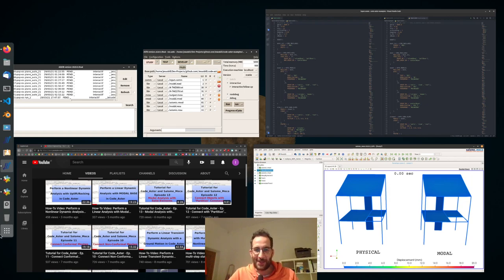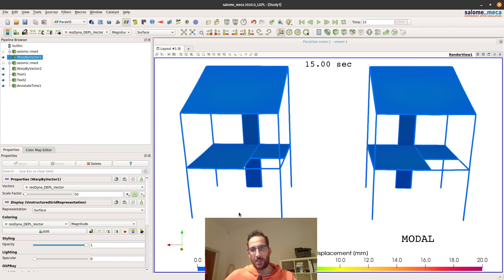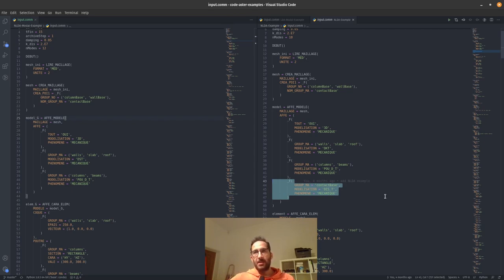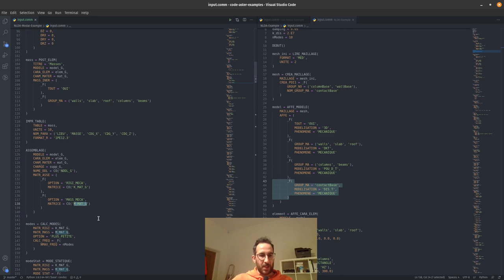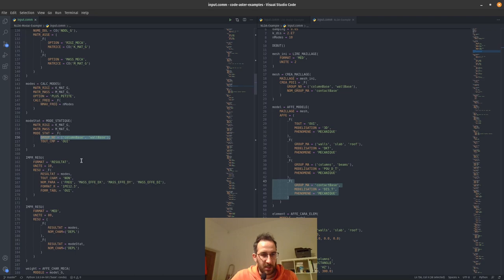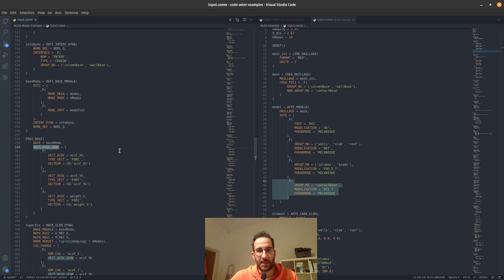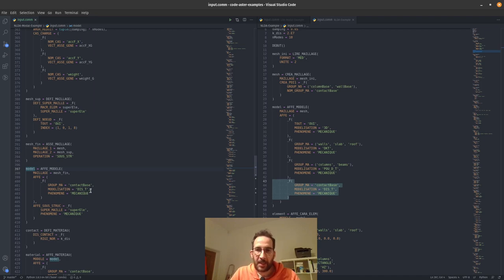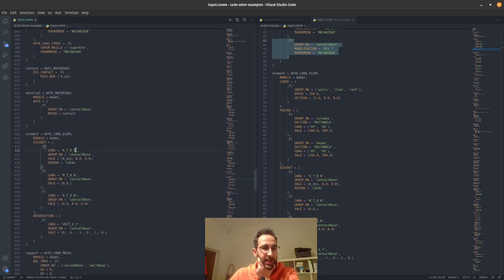How-to Video: Perform a Nonlinear Analysis with Dynamic Sub-Structuring in Code_Aster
In this video we see how to run a nonlinear transient dynamic analysis of a building structure using the Craig-Bampton dynamic sub-structuring method to create a super-element of the part of the structure that is considered to remain linear elastic. Then we compare the results with the ones obtained from the complete nonlinear analysis shown in the last how-to video.